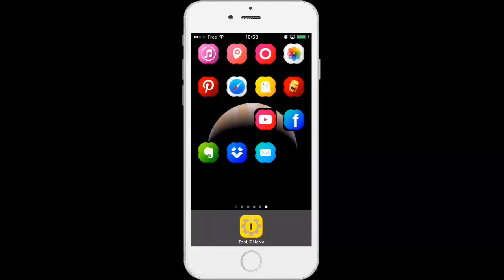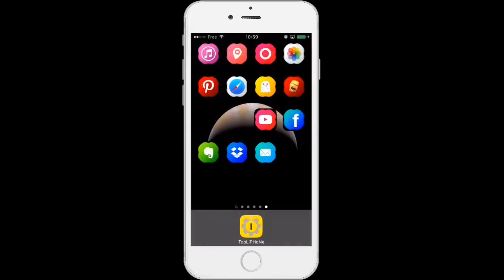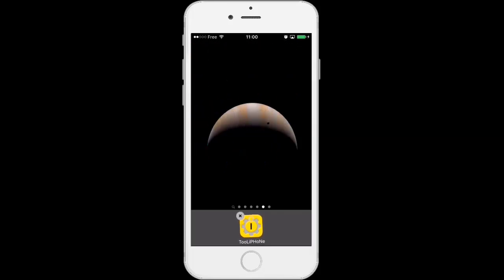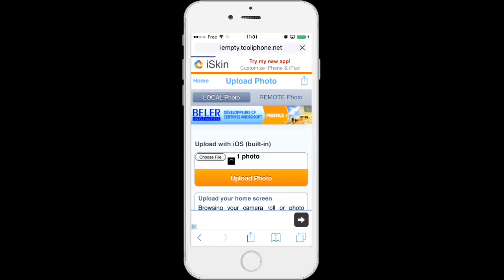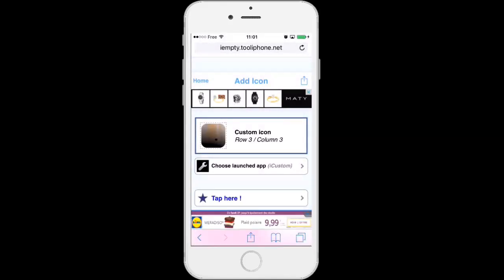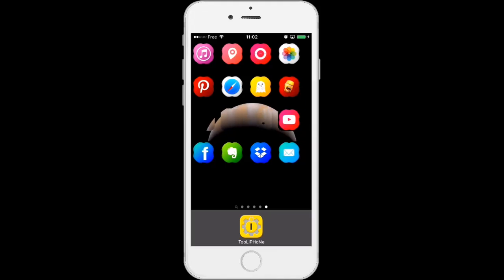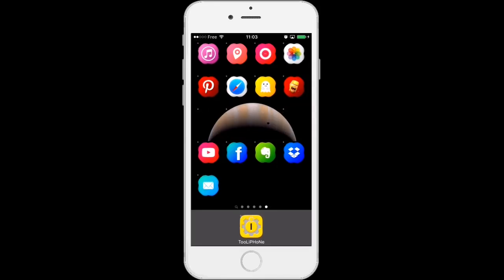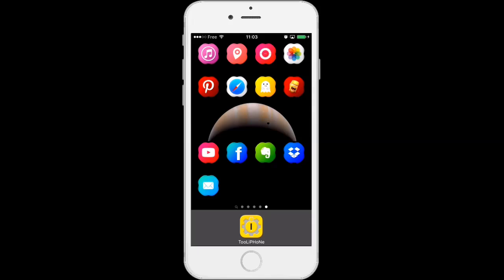iOS 9 (no jailbreak): customize iPhone & iPad with blank icons!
iEmpty : make blank icons on iOS without jailbreak

Customize your iPhone & iPad running Apple's iOS 9 (and also previous versions) WITHOUT jailbreak using my iEmpty website!

iEmpty allows you to create blank icons on your iDevice's homescreen in order to put the application icons where you want on the home screen (which is not possible natively).

Try it, you'll love it !

Intro & outro music credits : "Le peuple de l'herbe - P.H.Test Two -Délice"